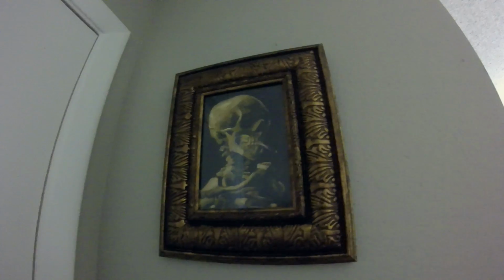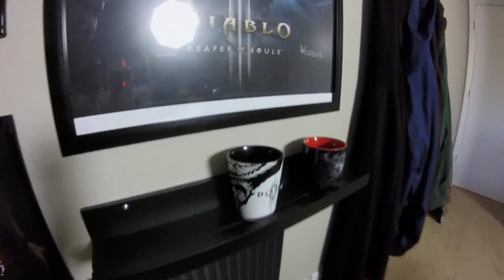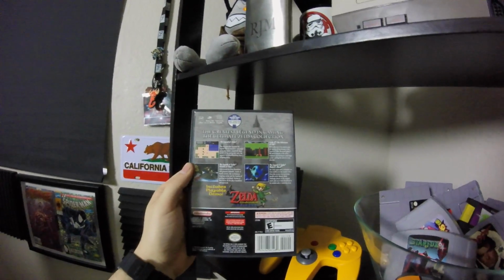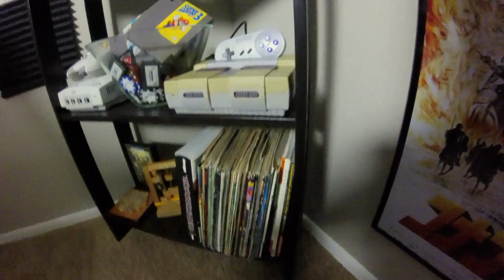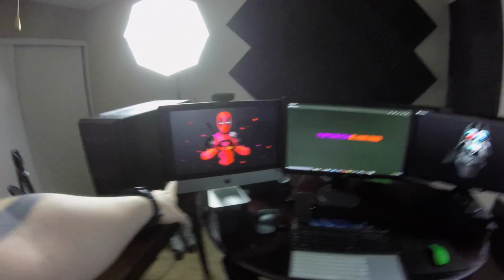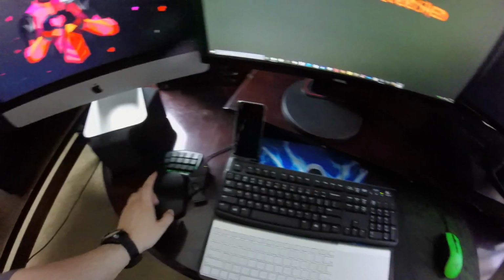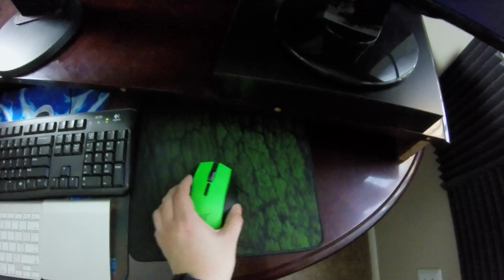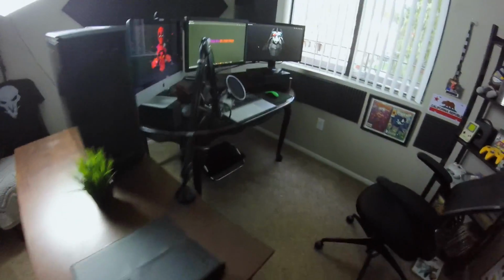2016 Gaming Setup and Room Tour [Twitch Streaming/Youtube]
Today I wanted to show you guys my new 2016 Gaming Setup and Room tour video. Focused on Twitch Streaming and Youtube! enjoy!
LIST OF EQUIPMENT
Razer Mouse Bungie
Razer Tartarus
Razer Mouse Pad
Razer Naga
Rhode PSA Arm for Yeti
Yeti Mic
Logitec WebCam
BenqQ 24 inch Monitor
Foot Rest
Sound Proof Foam
Phone Stand
Tower Case
Studio Lamp
Cheap Poster Frames
Logitec Speakers